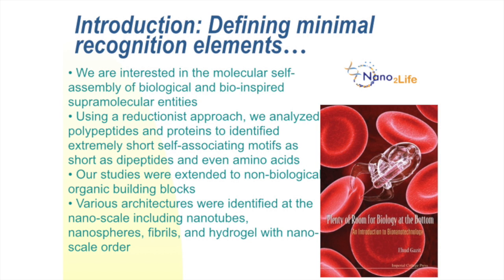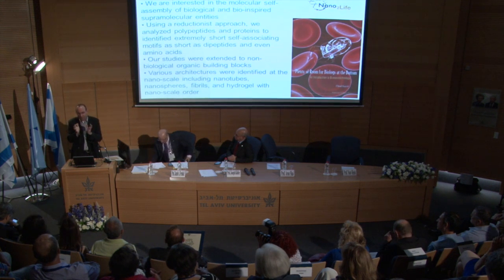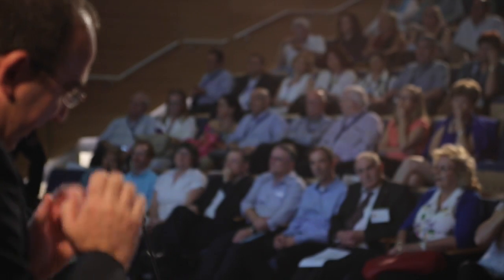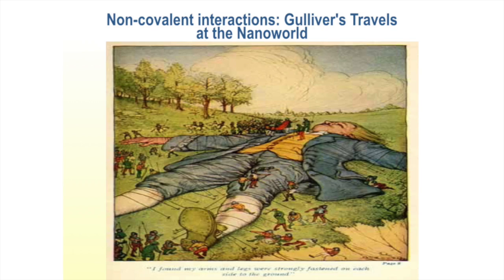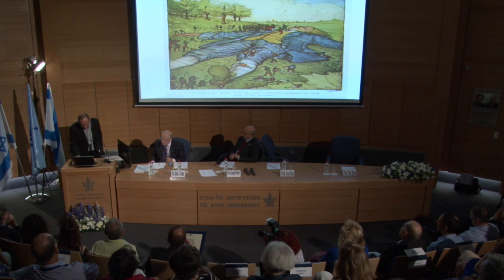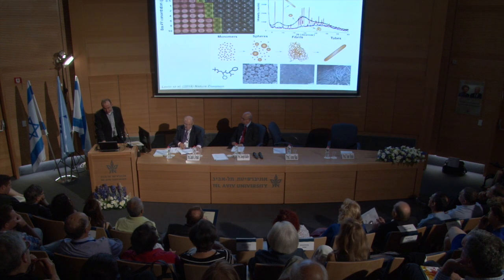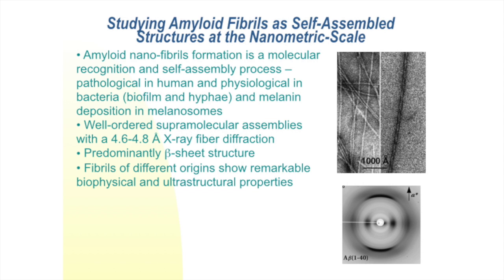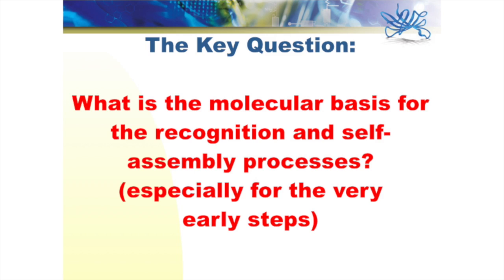Kadar Family Awards 2015 - Gazit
Kadar Family Award for Outstanding Research, 2015 recipient Udi Gazit